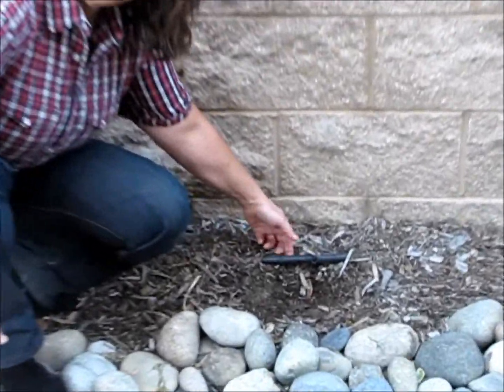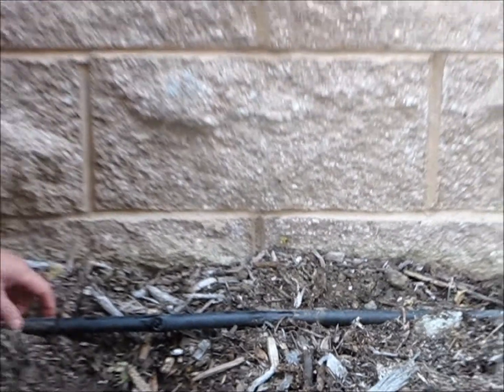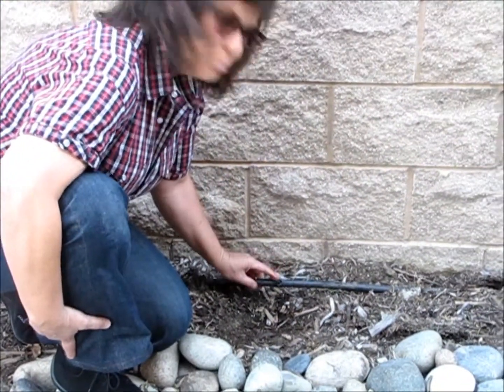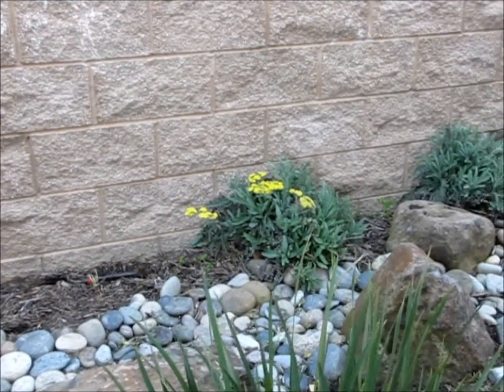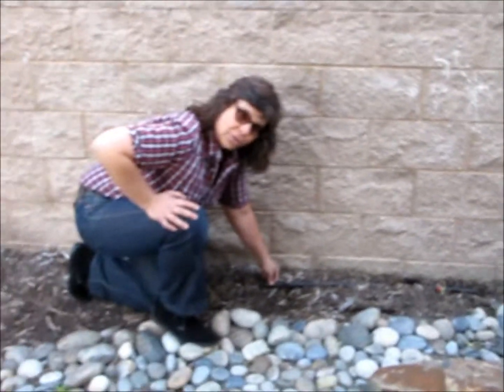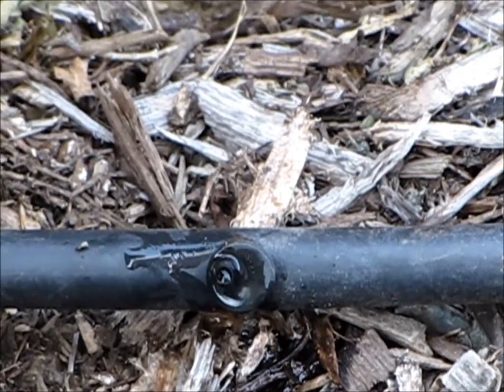drip conversion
Converting your overhead spray system to drip